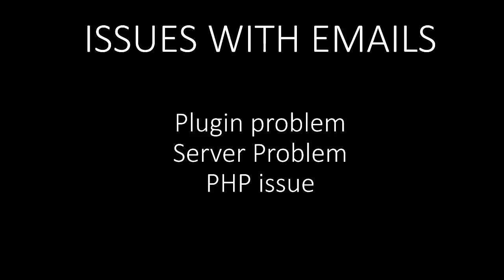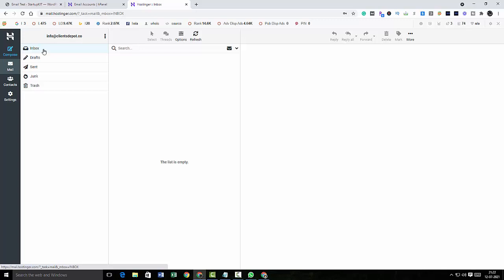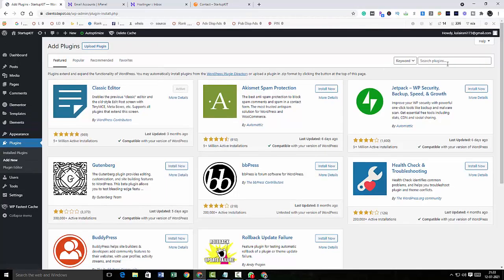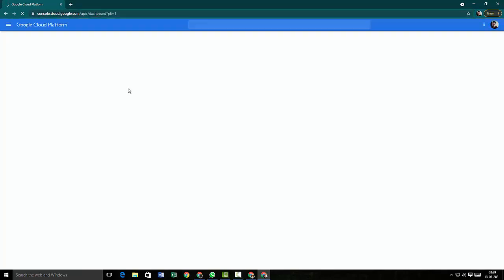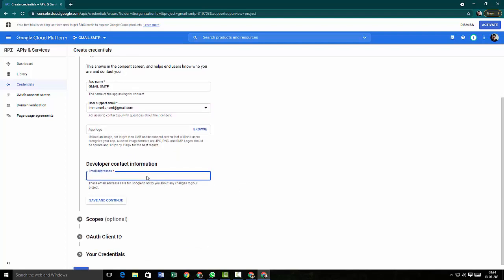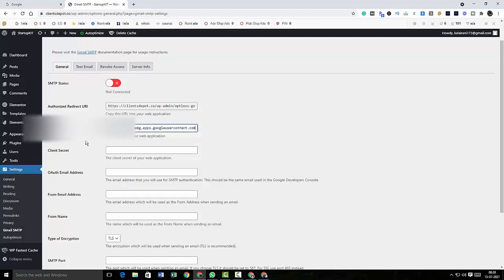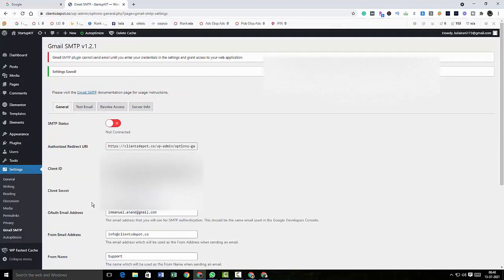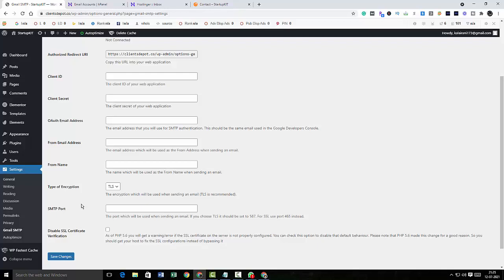How to fix email not sending issue in WordPress?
Many websites today suffer from email errors caused by several reasons.
One of the most important errors is "email not sending". This is
an ongoing wp email issue which can be resolved by watching this video
In many WordPress websites, email problems are common but knowing how to fix these problems by yourself with ease is the prime motive of this video.
WordPress not sending emails as it says in the title may be due to several issues which we have covered in detail in this video.
WordPress emails can be optimized and made to work efficiently using the Gmail SMTP plugin so in that way the emails going to spam can be stopped by optimizing emails going to spam Gmail, WordPress SMTP email setup,
WordPress SMTP with the use of plugins wp SMTP mail plugin and wp check mail plugin plays a key role in sending mail problem troubleshooting email
SMTP for Gmail.

Is your WooCommere not sending emails? Don’t worry, it’s not just happening with you. It is one of the most commonly occurring issues in WooCommerce, and the good news is, it can be fixed.

Several customers don’t receive their purchase notification email when shopping from an online store that is built on WooCommerce. The absence of confirmation can make the customer think the store is not legit, and they have been conned. This tiny technical error can ruin your goodwill in the market, and affect your customers. In this video, we will look at ways to fix WooCommerce by not sending emails.

This issue can occur when the website admin doesn’t receive any notification emails after the customer has made a purchase, and the root cause of this issue is that your plugins are not configured accurately. In addition to the configuration issue, one other reason behind this technical error can be the incompatibility of your plugins with HHVM or PHP 7.

If you have been facing this issue, the first step you should take is to check your email sender option. If you find any mistakes in these sections, change them and then click Save.

Another fix can be by checking the email plugin. Maybe your email plugin is not working, you should run a test to check your WordPress webmail server. If you received the test email, this means the webmail server is fine. If not, then you should contact the developers and let them know about this issue.

If the webmail server is completely fine then the issue is likely at the receiver end. Maybe their service is considering your email as spam. You can fix this issue with a WP mail logging plugin.

Visit WooCommerce from your WordPress dashboard and click on settings.
Once that is done, go to the emails tab.
Add the correct email in the From section. If you are using the Gmail address, ensure that your server is connected to Google’s servers, or else all the emails will end up in spam.
Use an SMTP server to fix this issue.

If none of the above methods are working, then the notification problem may be specific to you. This means that your users can receive the email notification, but you are unable to receive anything from them. Some users believe that this problem arises when website users and owners use the same email services, and by switching to different email services you can fix this issue.

To switch your email services, visit the WordPress dashboard, head over to WooCommerce, and click settings. Then, click on the Emails tab and find the broken notification.

This video can help you in fixing your WooCommerce email issue. We discuss several methods in depth that will allow you to find the broken element and fix that. This step-by-step guide will ease the process of fixing and ensure that this issue does not arise in the future.

If you have any questions regarding this video, or you want to share your suggestions, use the comments box below

00:00 Intro
00:10 Form Types
00:57 Issues with plugins
01:16 Check email plugin
03:20 Server issue
03:40 Gmail SMTP plugin
05:56 Final Thoughts
06:06 Cpanel settings
06:36 End Note